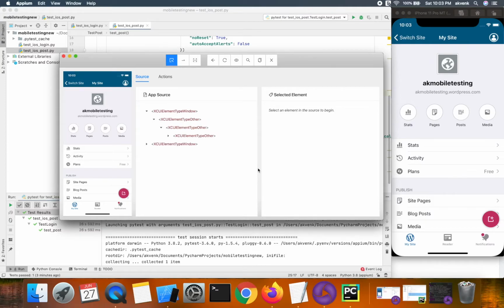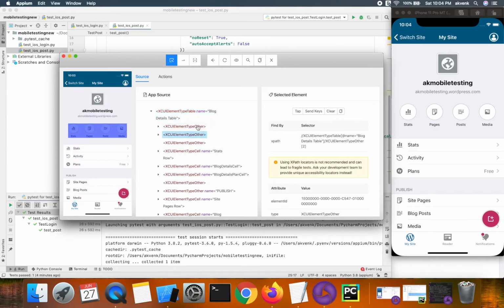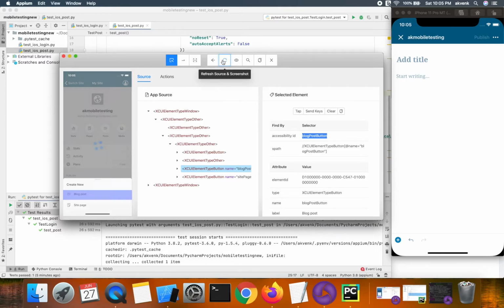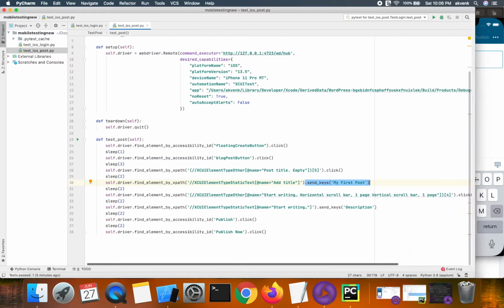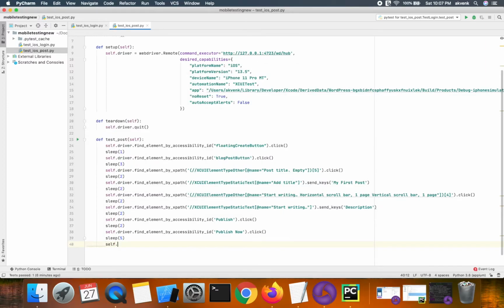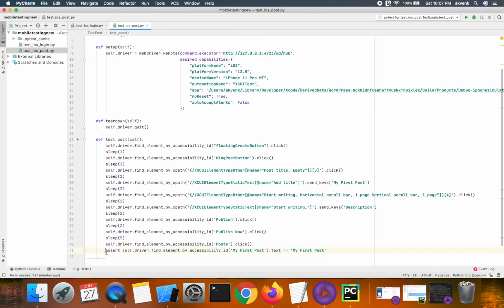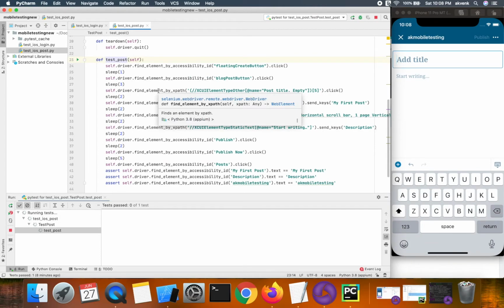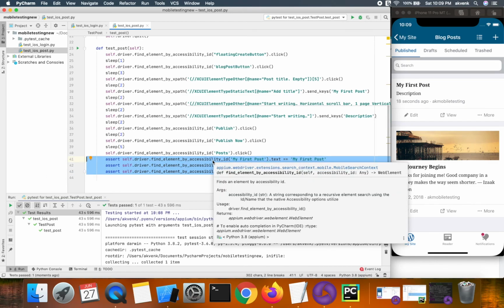Appium Python Tutorial: WordPress iOS app Create Post Test Case #28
Appium Python Tutorial: WordPress iOS app Create Post Test Case